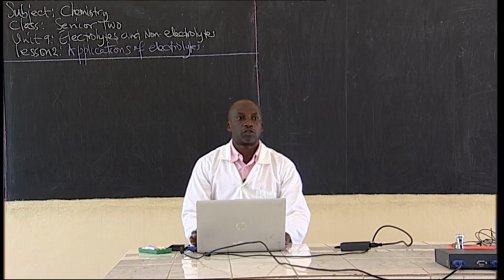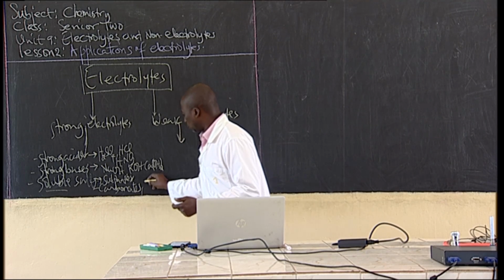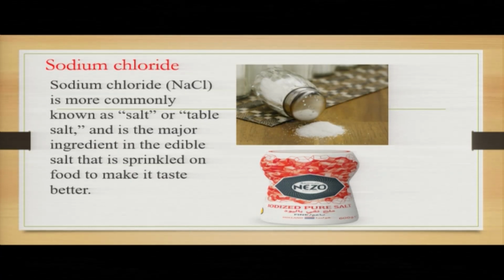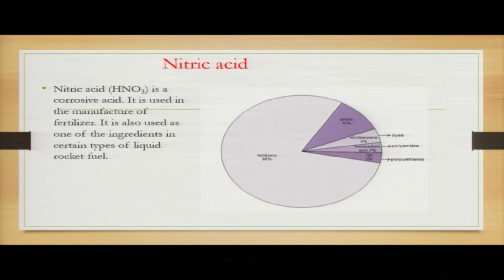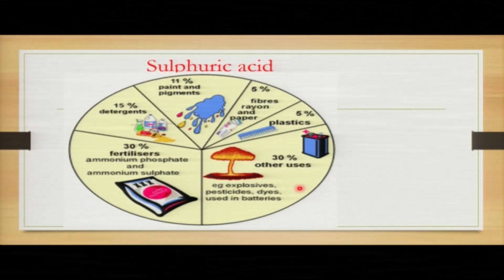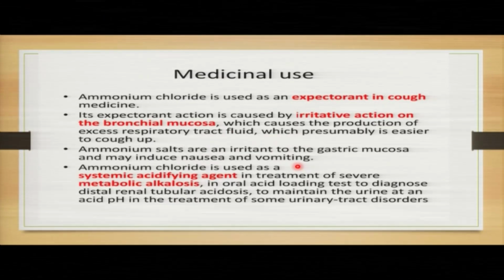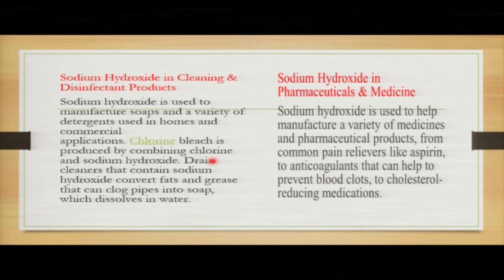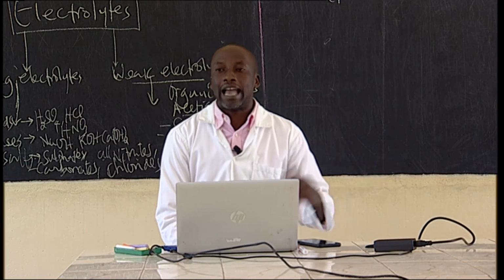S2 CHEMISTRY UNIT 9 ELECTROLYTES AND NON ELECTROLYTES LESSON 2 APPLICATION OF ELECTROLYTES